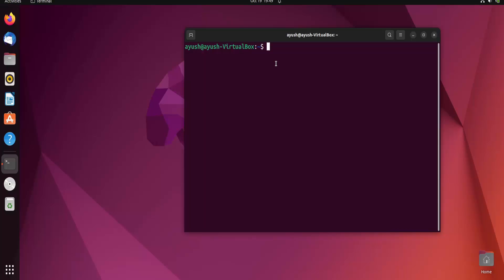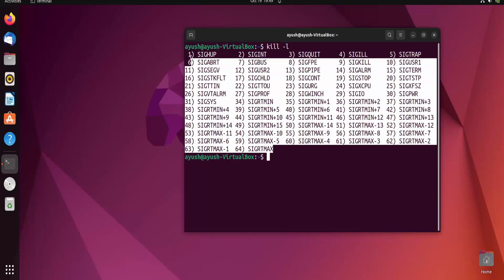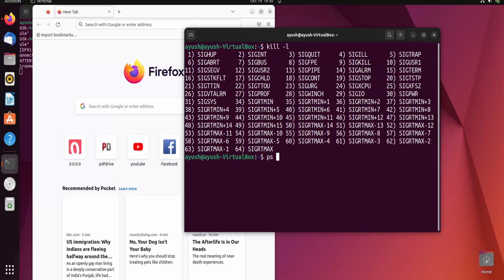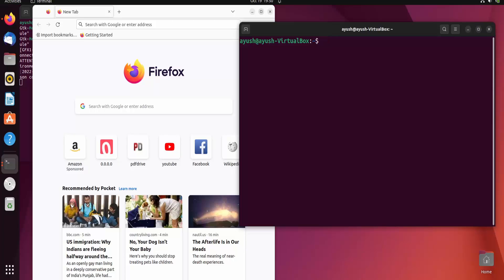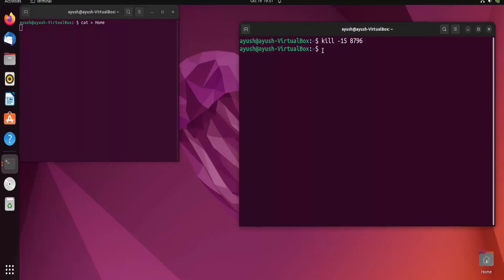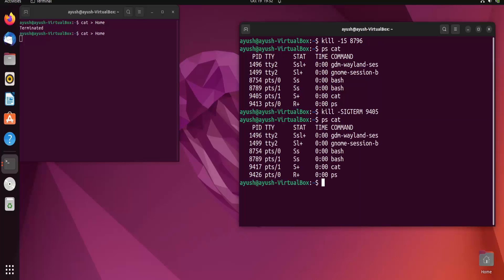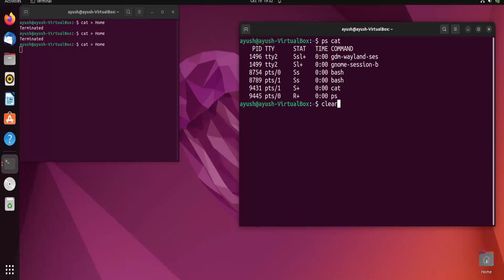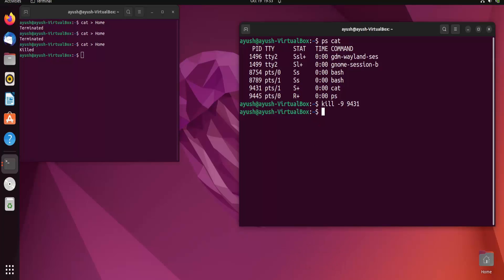How to Kill a Process in Linux | Commands to Terminate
How To Kill Process in Linux & Terminate a Process in UNIX.